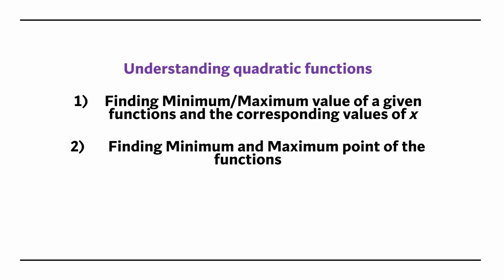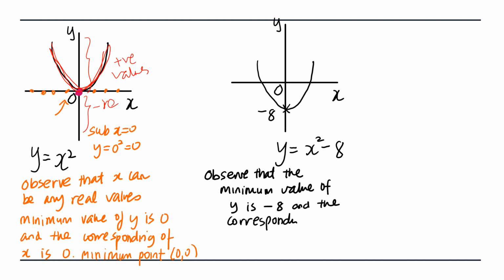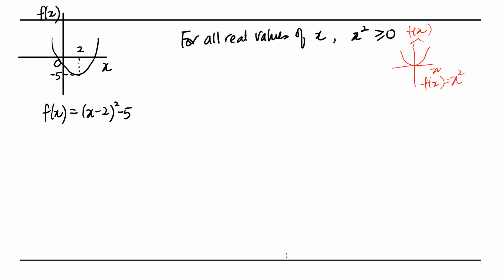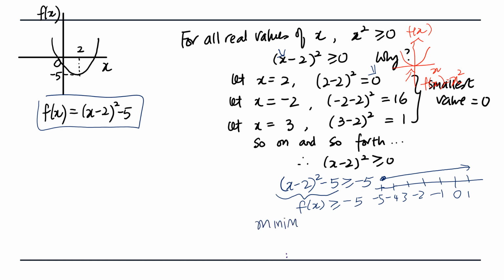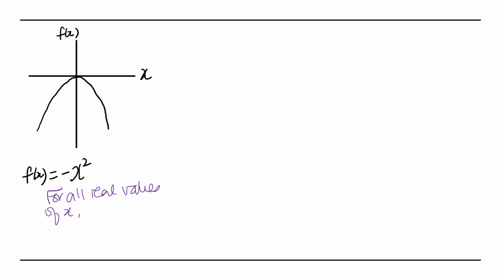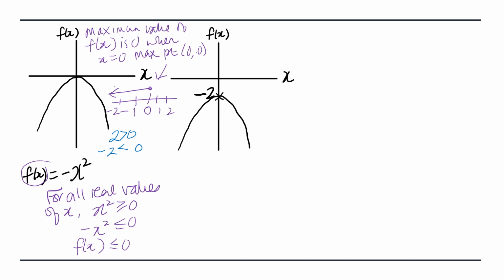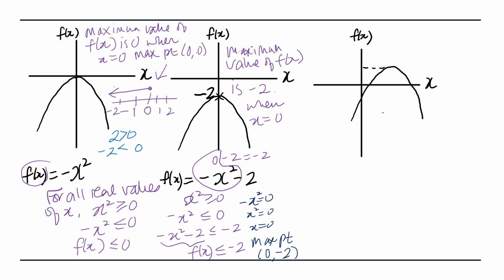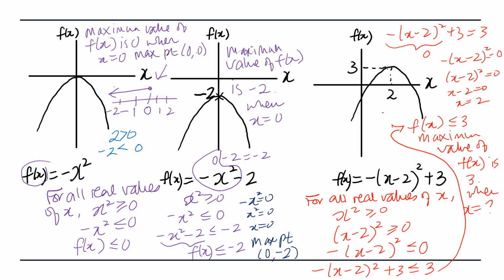understanding minimum and maximum value of a function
minimum and maximum value of a function and its corresponding value of x. Finding maximum and minimum point.